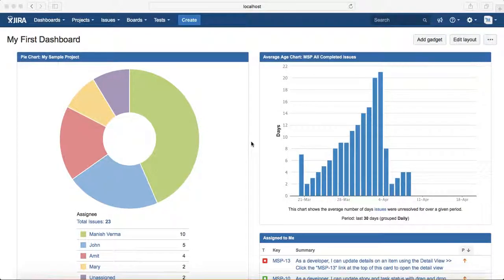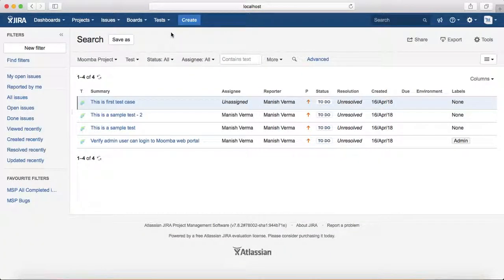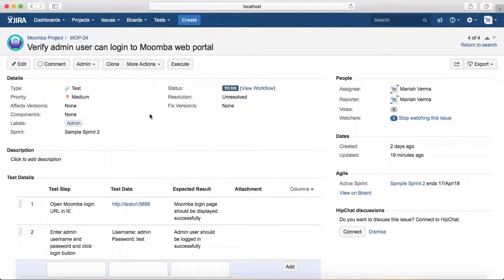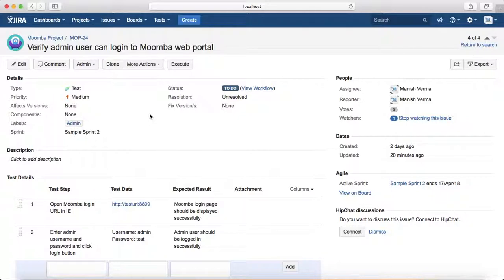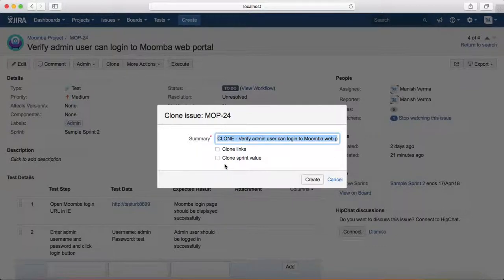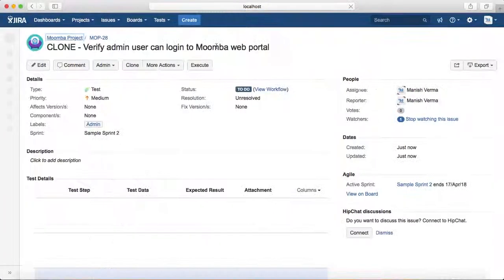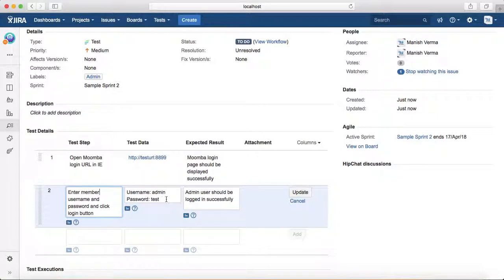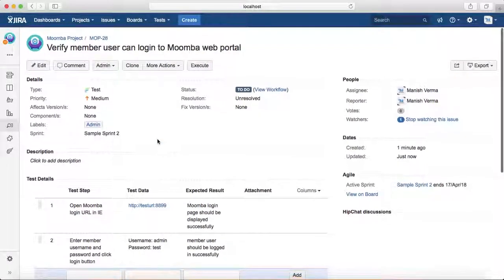JIRA Tutorial #22 - How to Clone Zephyr Test Cases in JIRA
In this Jira tutorial we will learn how to clone Zephyr test cases in JIRA. Cloning test cases in Jira helps in saving lot of time designing the test cases for which you have similar test steps and little variations in test data or test steps.